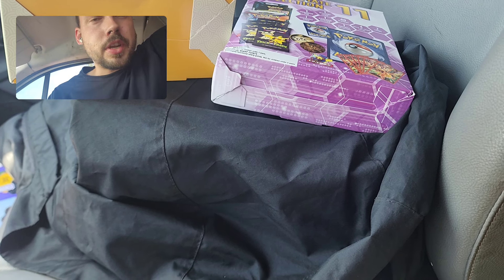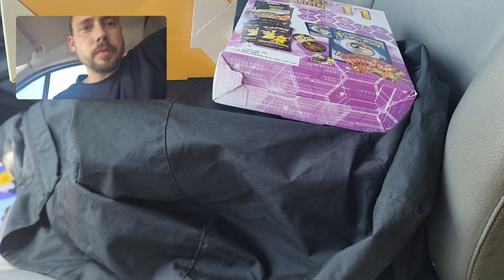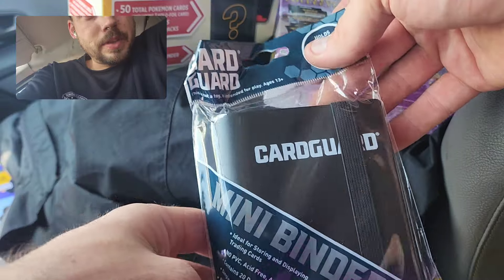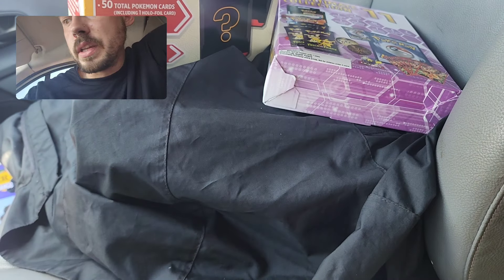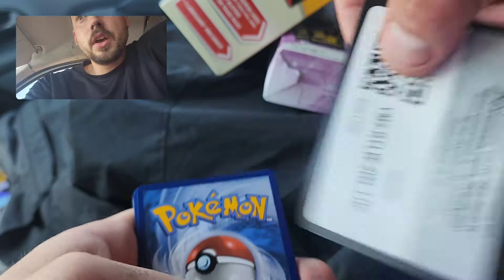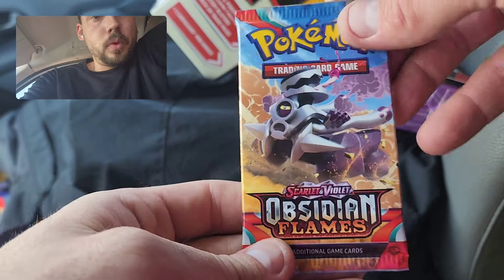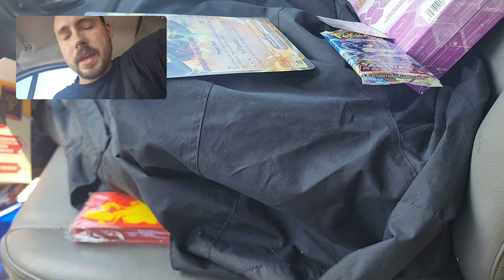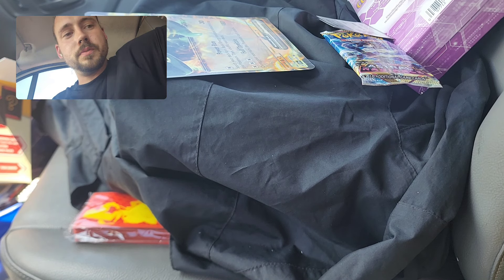New Farifield Mystery Trash from Target - Pokemon Cards Opening